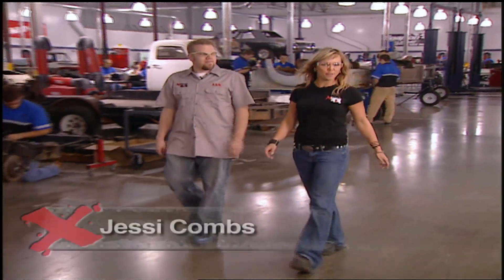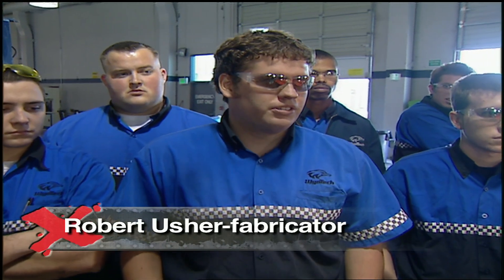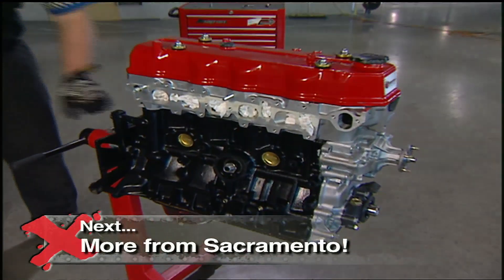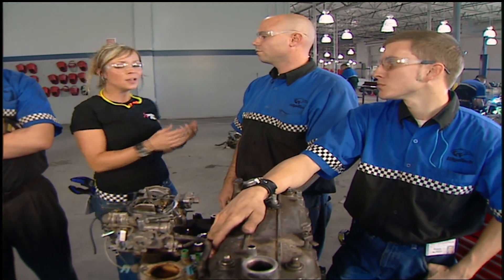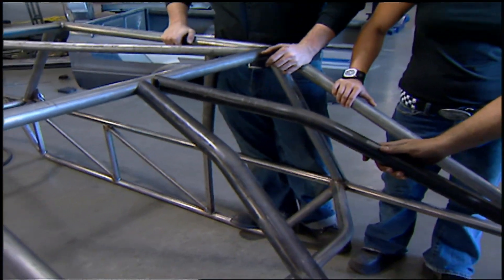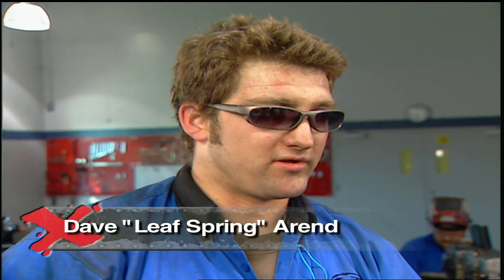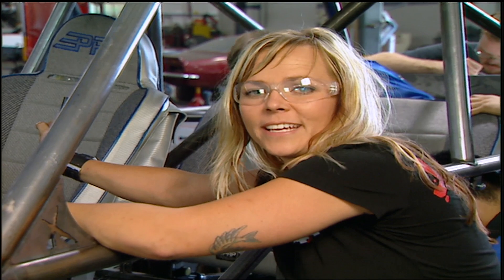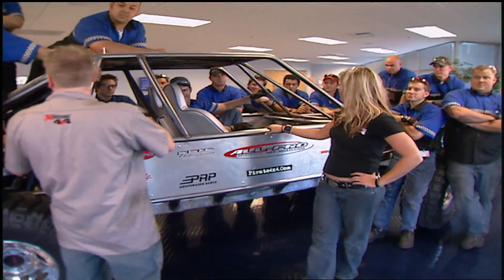Turning A 1982 Toyota Long Bed Into A Competition Rock Crawler - Part 1 - Xtreme 4x4 S2, E5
Ian and Jessi and the crew travel to West Sacramento, California to a trade school where top students in chassis fabrication get the opportunity of a lifetime:  build a competition rock crawler on TV from scratch!  See how 21 apprentices band together with the Xtreme 4x4 to build a Formula Toy competition rig they can be really proud of!